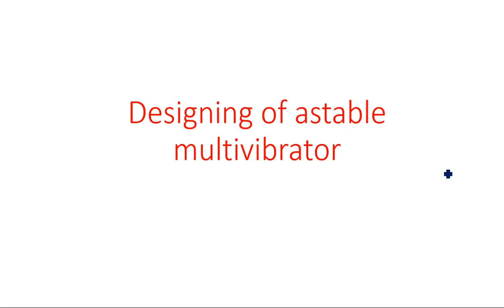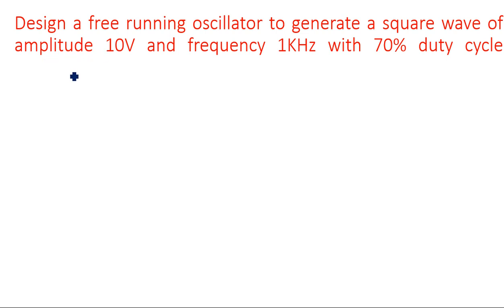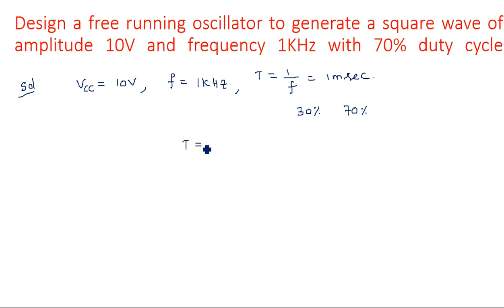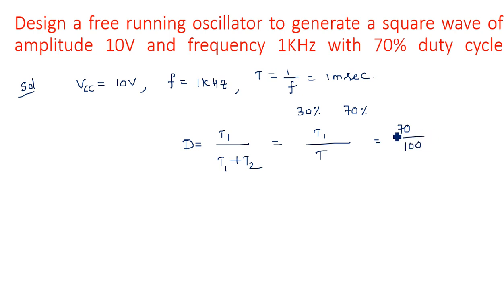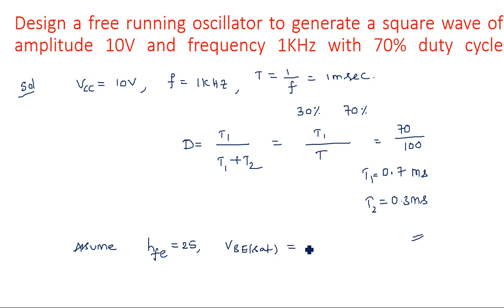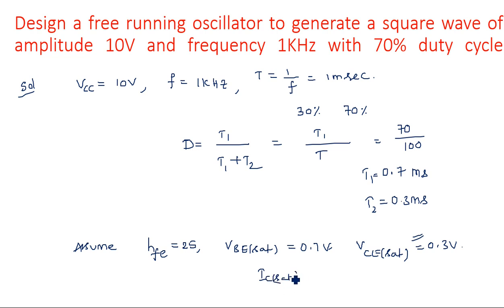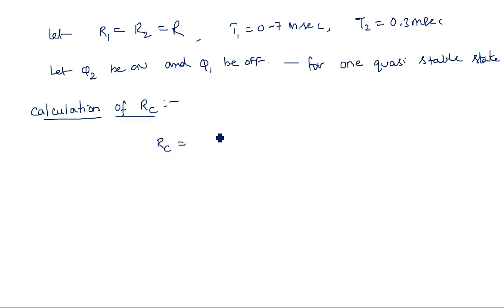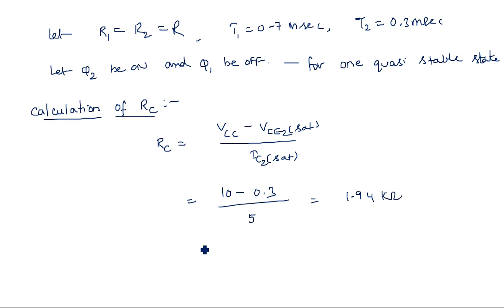Astable multivibrator | Designing-3 | free running oscillator | PDC | Lec-68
Designing a free running oscillator to Generate Square Wave